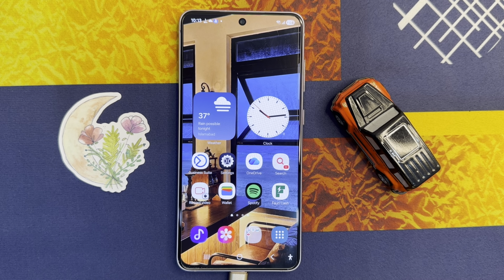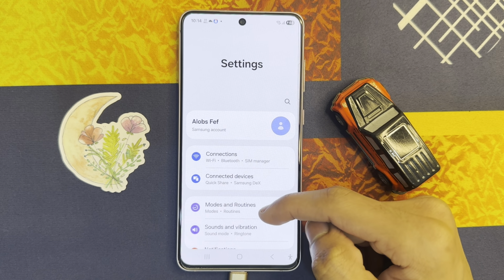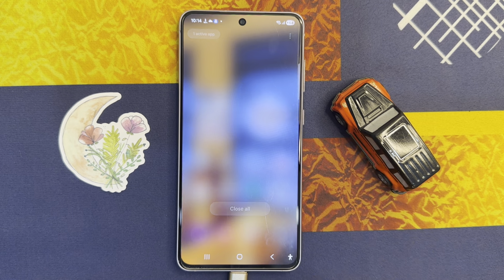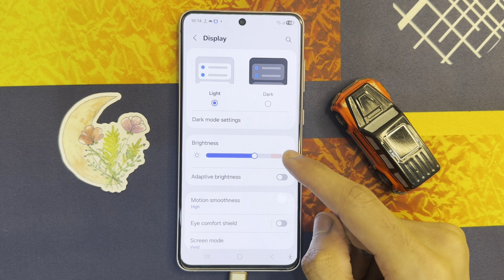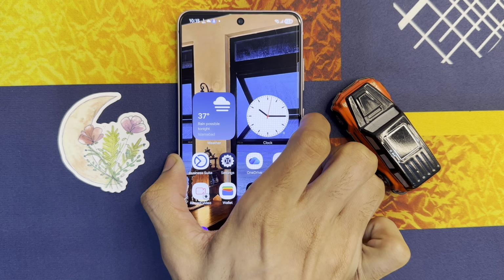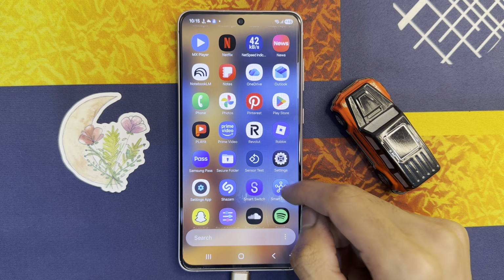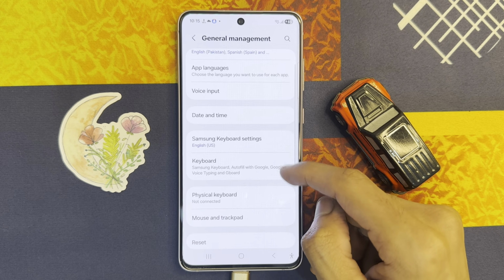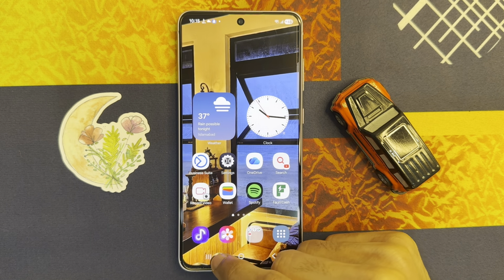How to Fix Samsung S24 Fe Screen Dimming 2026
How to Fix Samsung S24 Fe Screen Dimming